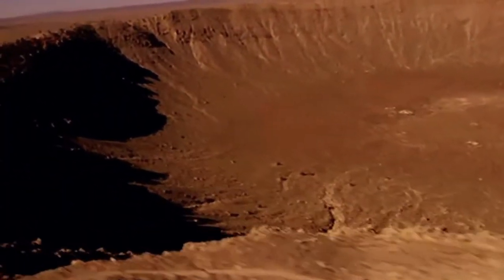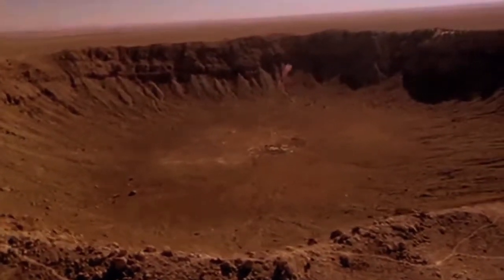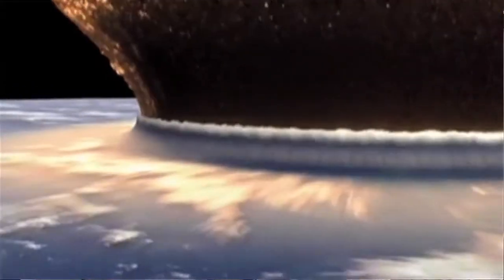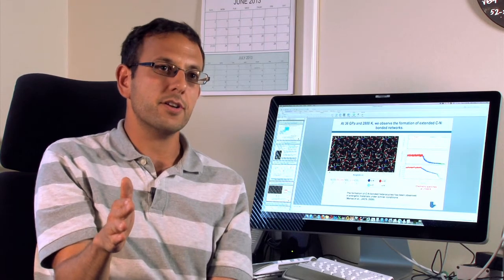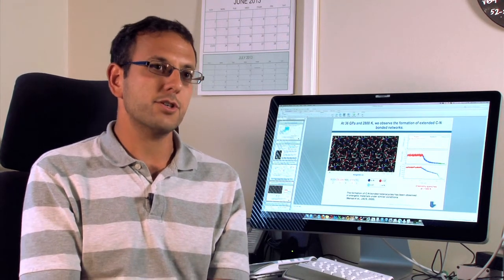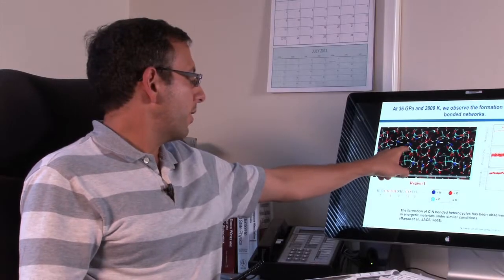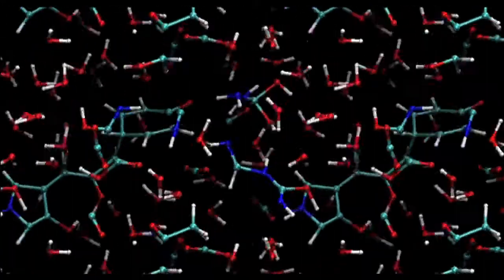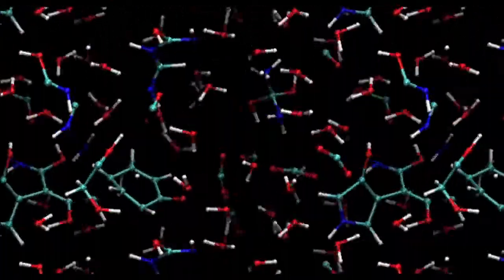Was life sparked by a comet crash?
Nir Goldman on comet crashes and the origins of life.